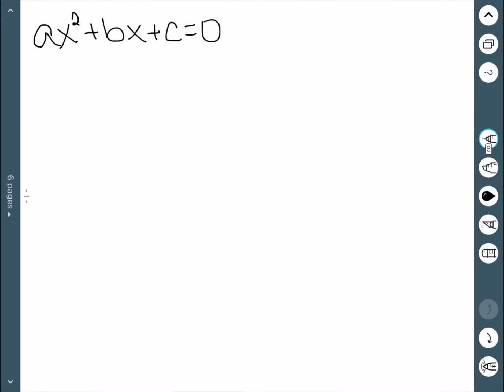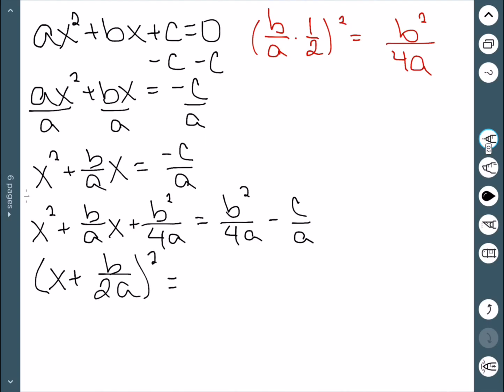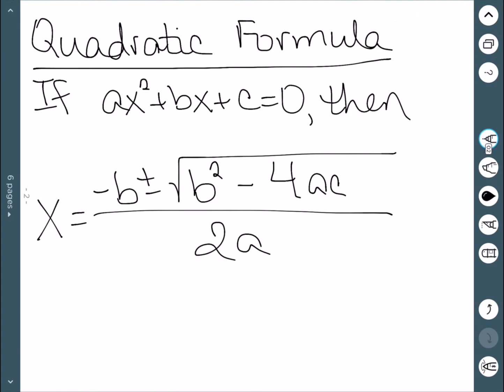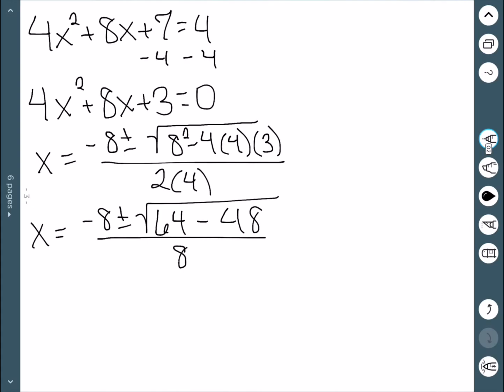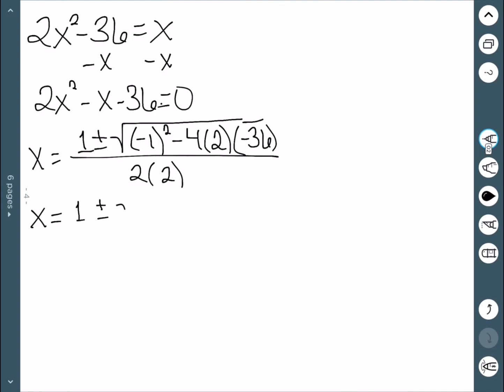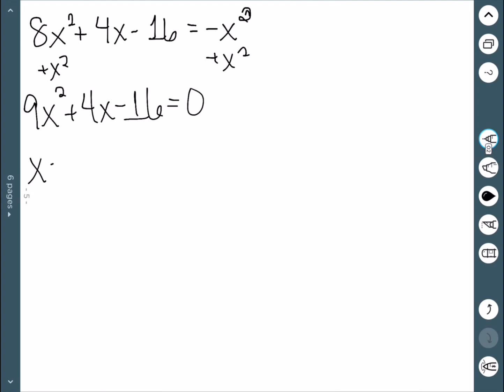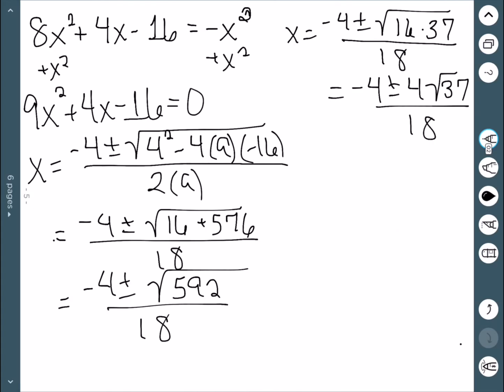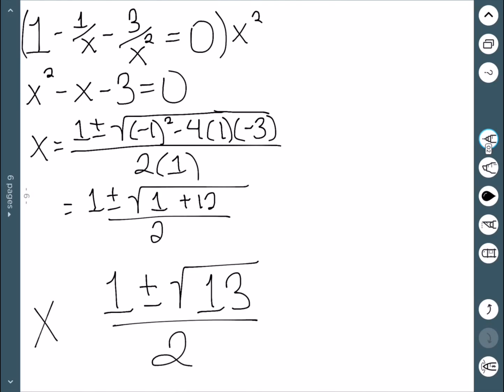The Quadratic Formula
We discuss where the quadratic formula comes from, and how to use it. We do several examples of using the quadratic formula, as well as deriving were it comes from.